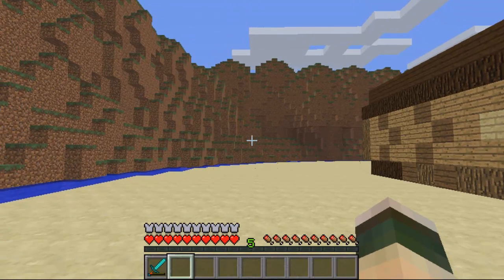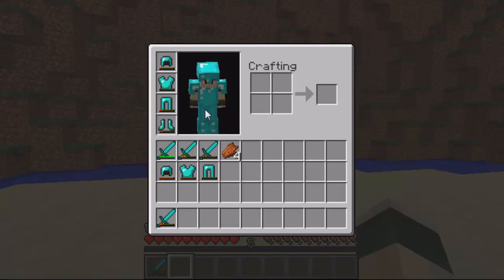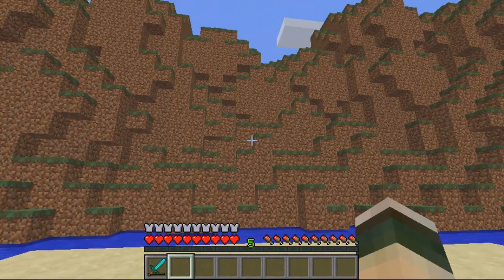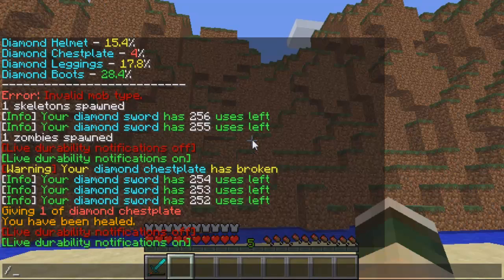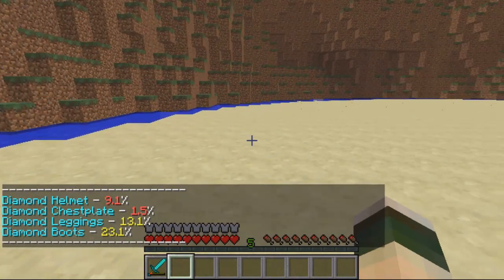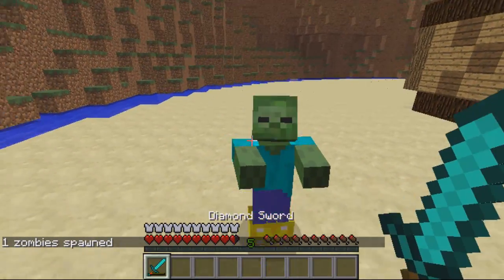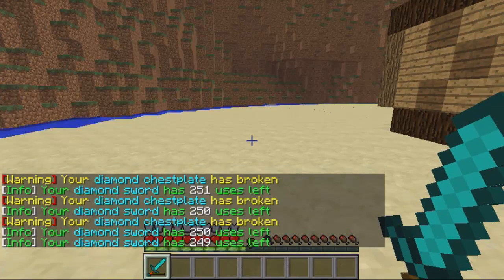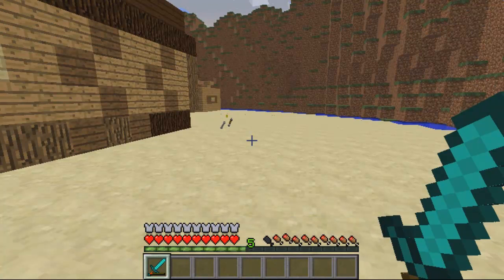Minecraft Bukkit Plugin - Durability Notify - Warn players on low dura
DurabilityNotify - warn players when items are low dura